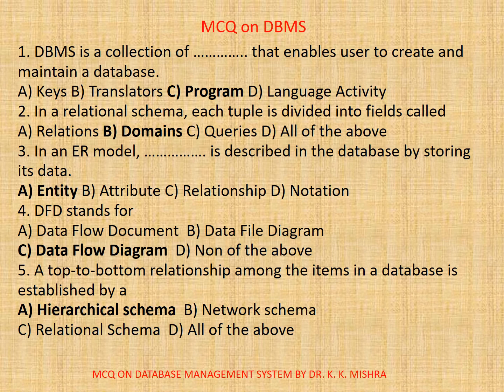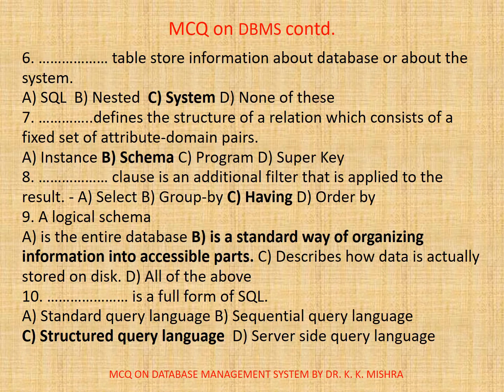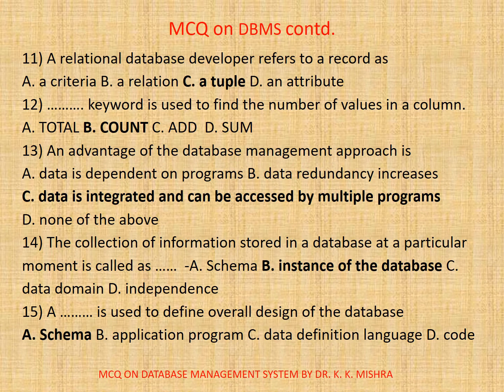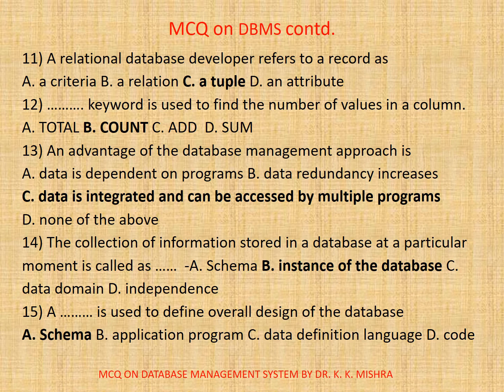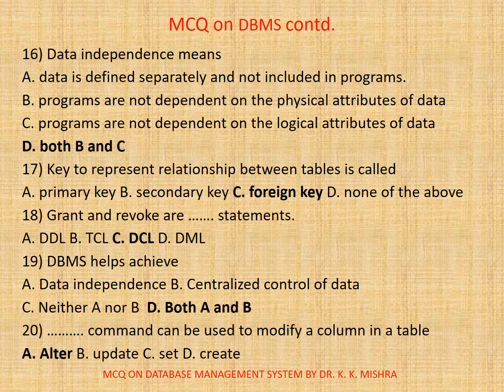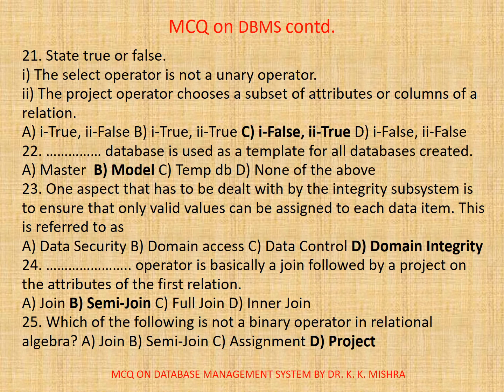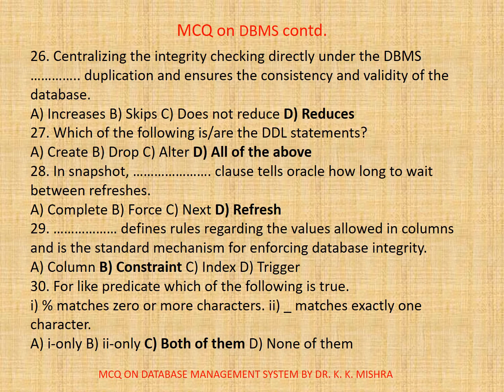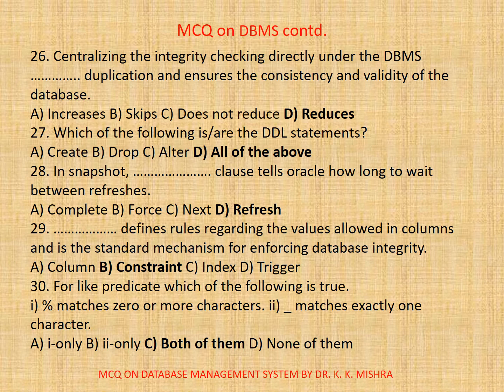MULTIPLE CHOICE QUESTIONS (MCQ) ON DATABASE MANAGEMENT SYSTEM (DBMS) PART 1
Database Management System (DBMS) is a software for storing and retrieving users' data while considering appropriate security measures. It consists of a group of programs which manipulate the database. The DBMS accepts the request for data from an application and instructs the operating system to provide the specific data. In large systems, a DBMS helps users and other third-party software to store and retrieve data.
DBMS allows users to create their own databases as per their requirement. The term “DBMS” includes the user of the database and other application programs. It provides an interface between the data and the software application.